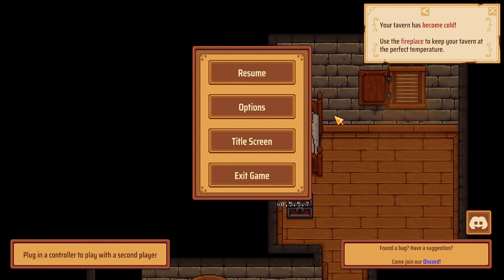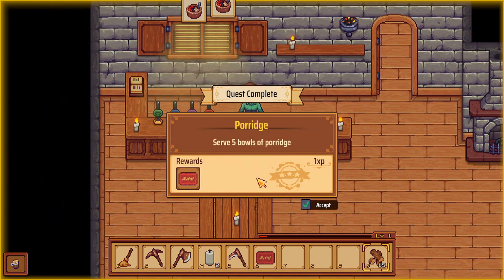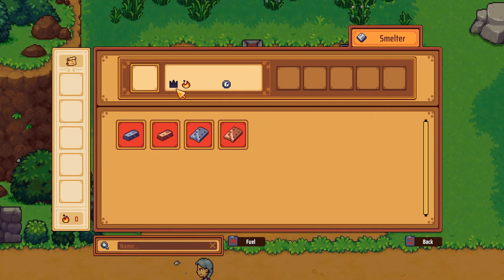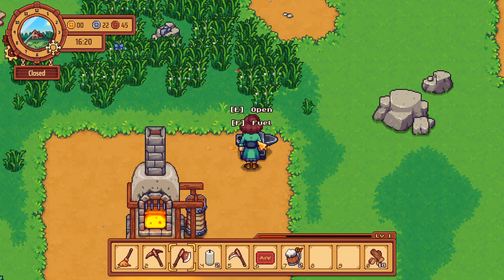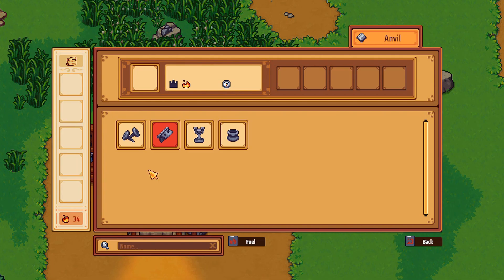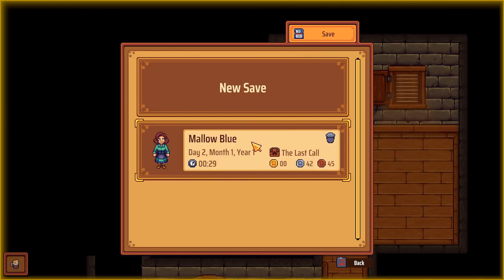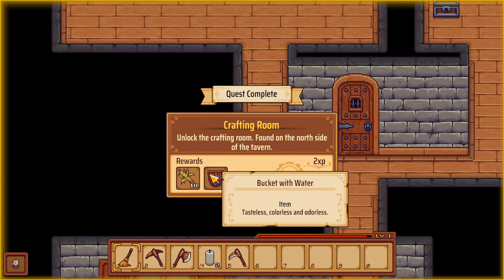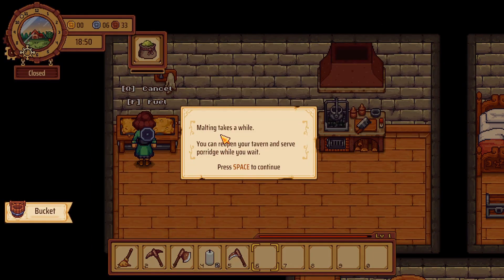We got a CAT! || Travellers Rest || Part 02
we adopt a furry friend in todays episode of Travelers Rest.

Travellers Rest is a tavern management game where you can brew your own beer, run a farm, and build relationships. You are an innkeeper, on a journey to transform a run-down tavern into a bustling social space. Based in a cheerful fantasy setting, Travellers Rest is a place to meet people, explore new places and uncover ancient magic. Along your journey you’ll discover new things to brew, farm, cook, and build to create your perfect fantasy tavern.

Mallow Blue is a Content creator from Australia. She mainly focuses on 15-30 minutes long videos that are relaxing to watch or listen to while you do something else.